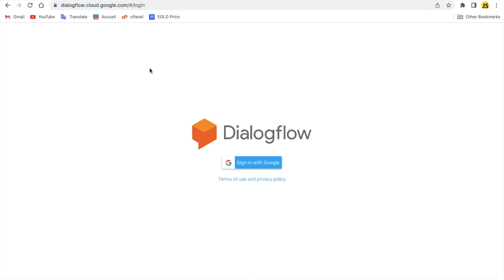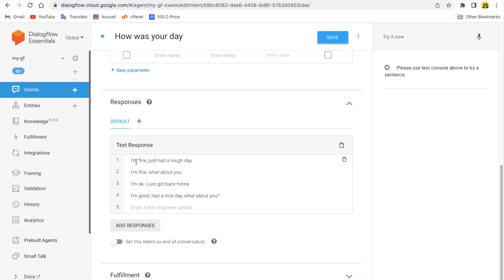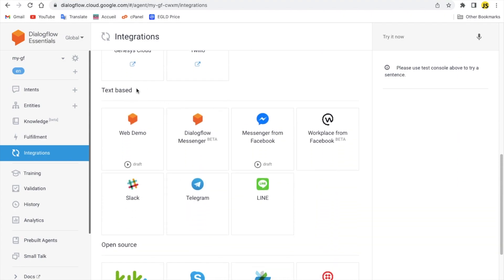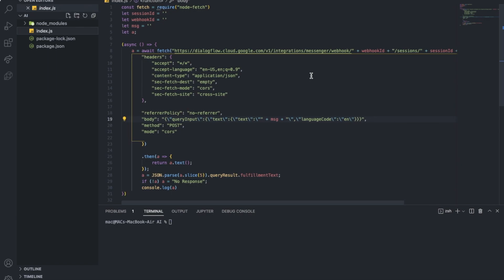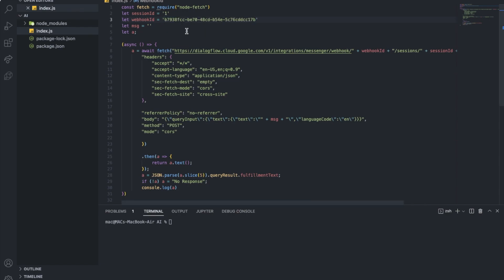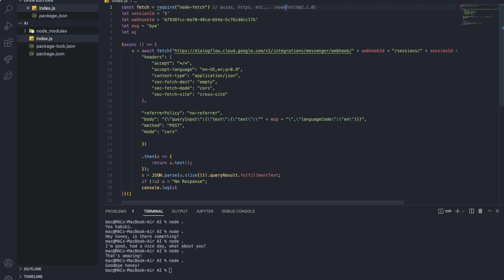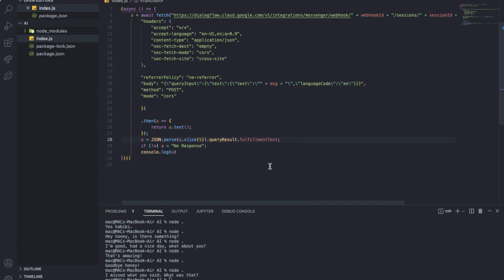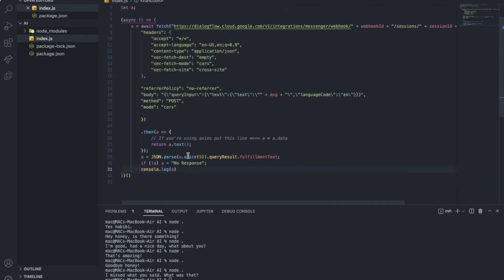MAKE YOUR OWN CHAT BOT AI IN 10 MINUTES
discord.js
djs
d.js
discordjs
nodejs
node.js
js
javascript
programming
coding
code
program
vsc
visual studio code
ultrax
web dev
dev
developments
development
developer
servers
backend
frontend
tips
Artificial intelligence
ai
chat bot